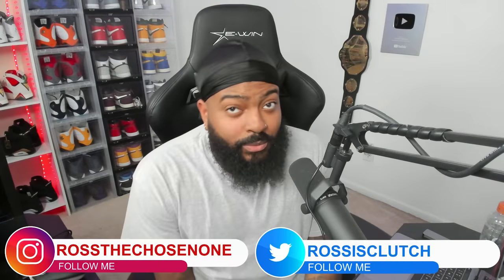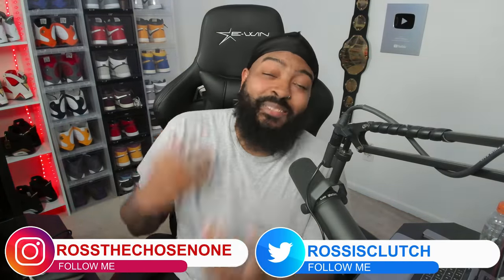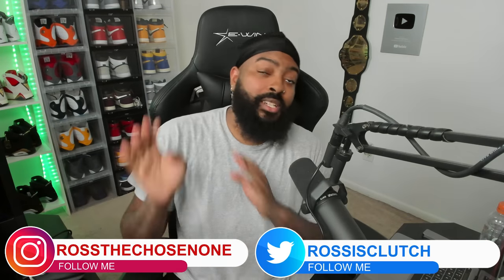ASUKA NEW CHAMPIONSHIP BELT IS....MEH